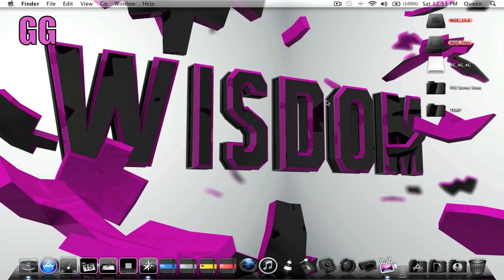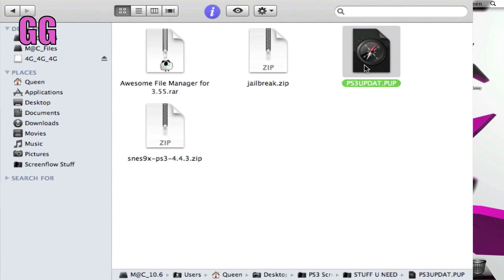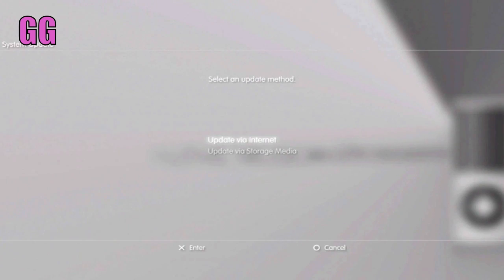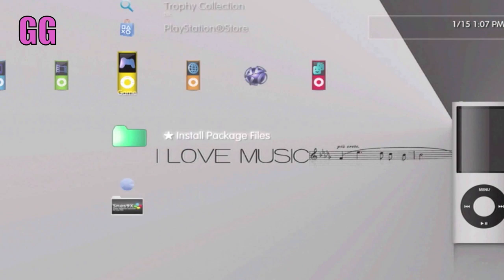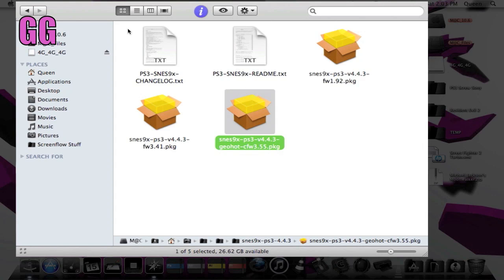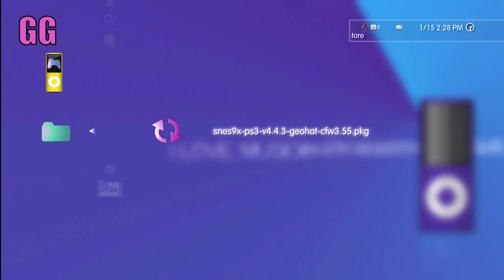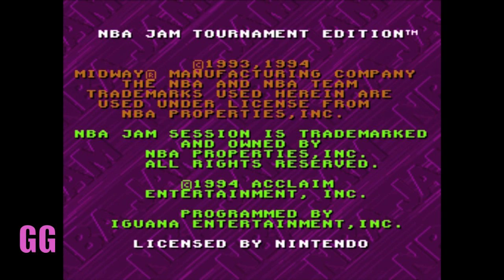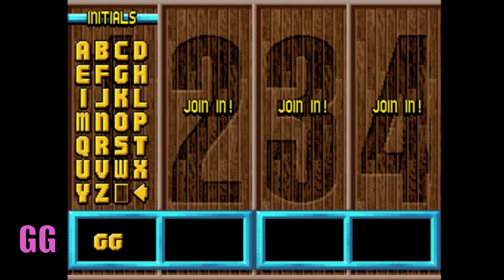PS3 3.55 Hack Tutorial for NOOBS/W Commentary [HD]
HATERS GONNA HATE All this hack does is let you play super nintendo on your PS3. Oh and everything was done on a mac but make sure the flash drive is formatted on windows. Regardless u still can read/wright on a fat 32 formatted flash drive on a mac as seen in the video.